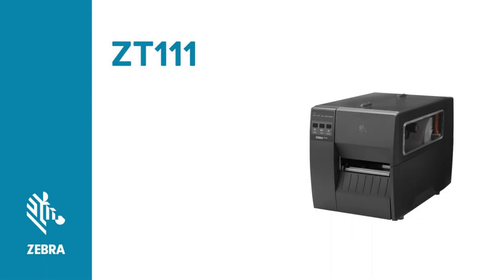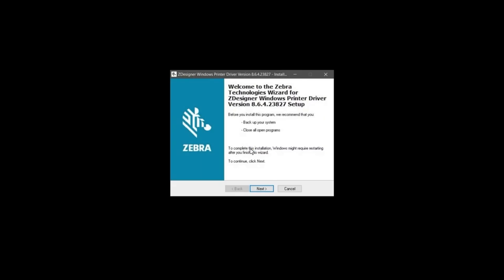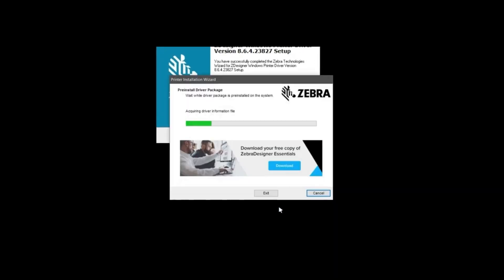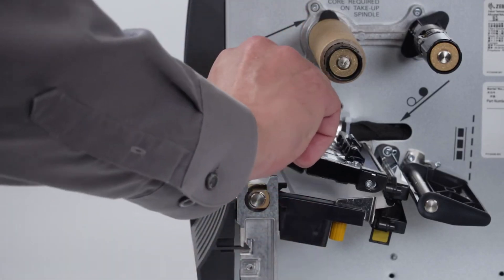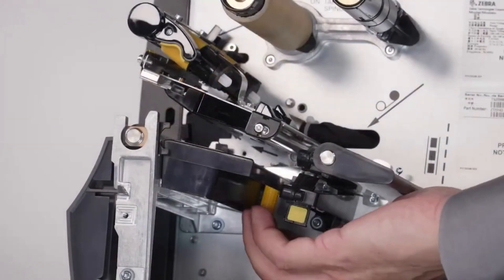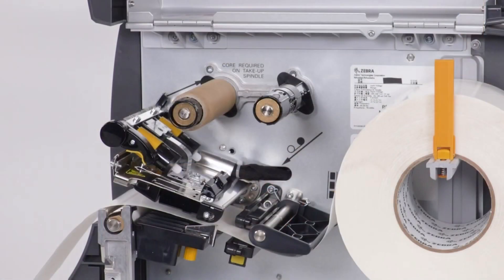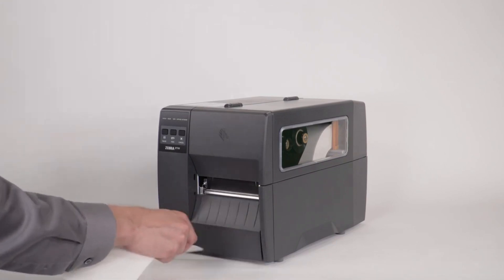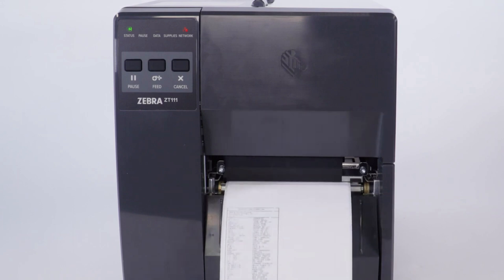Zebra ZT111 How To Set Up The Printer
Step-By-Step Instructions To Set Up The Zebra ZT111.  The Zebra ZT111 set up involves a few steps. Here is a general guide to help you get started.